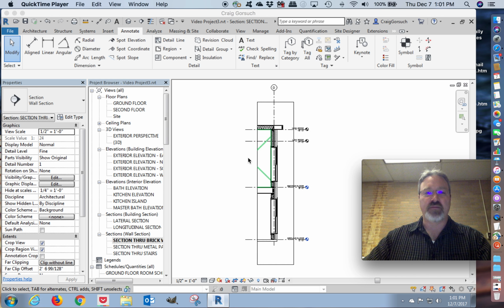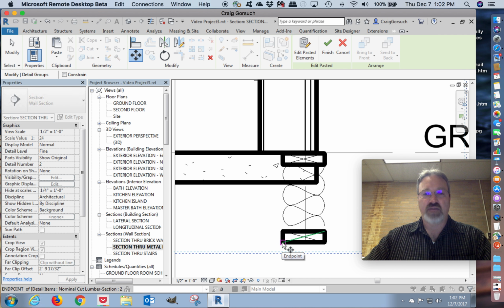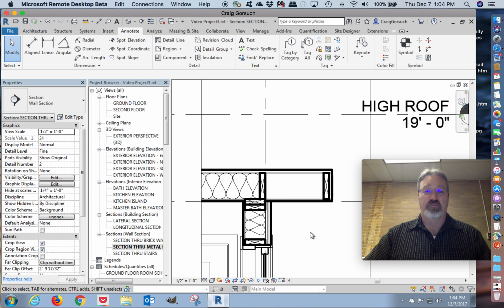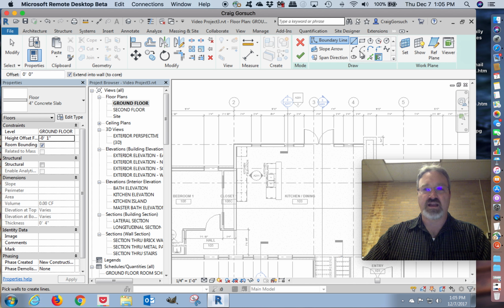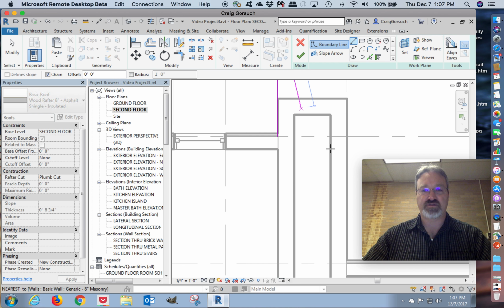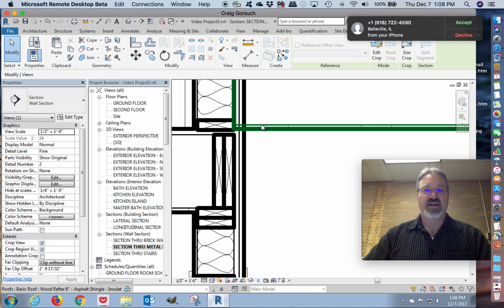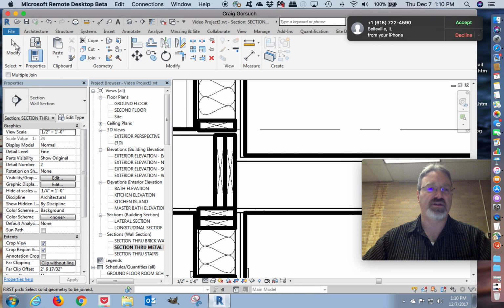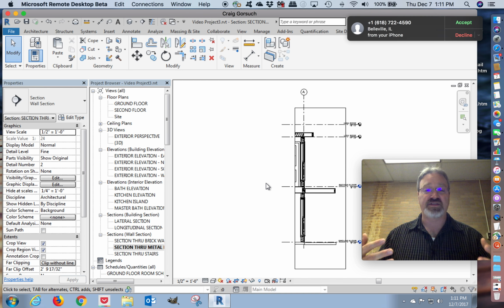18 2 Adding Detail Items to the Metal Panel Wall Section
Adding Detail Items to the Metal Panel Wall Section